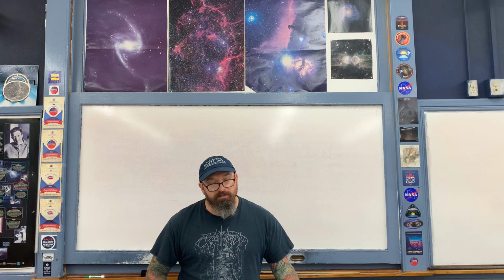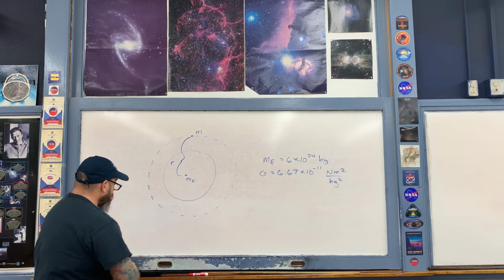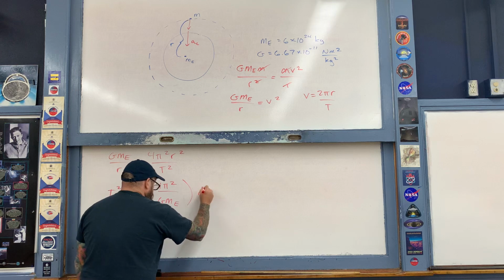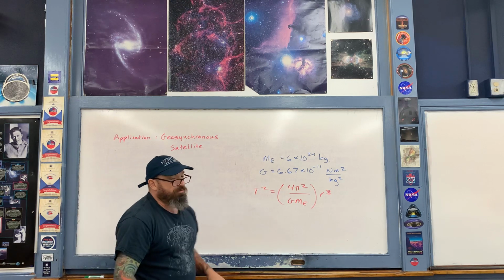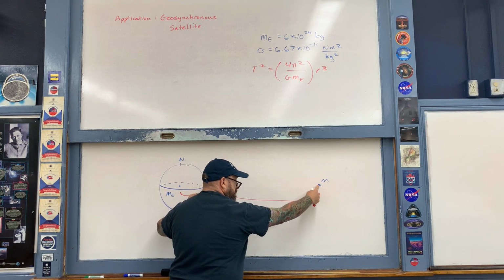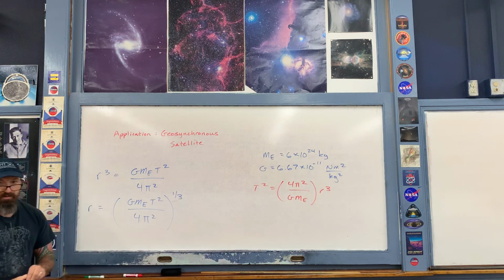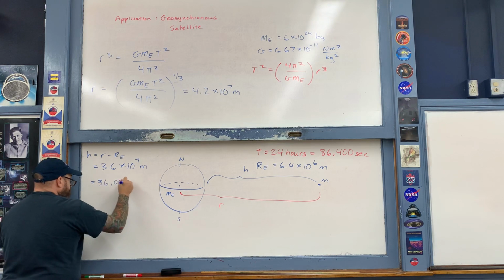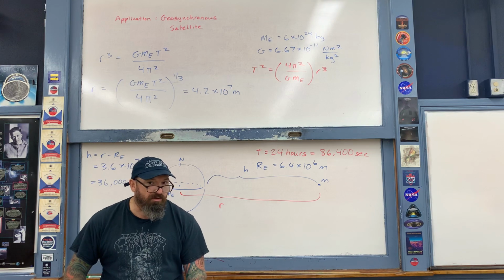Lecture: Newtonian Gravitation Examples Part 1